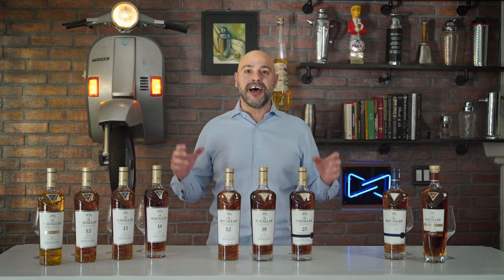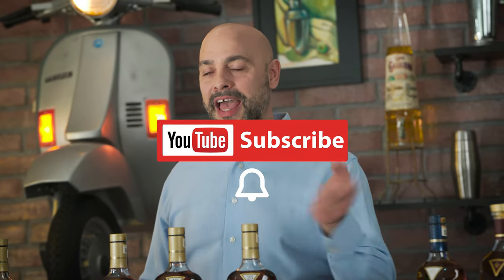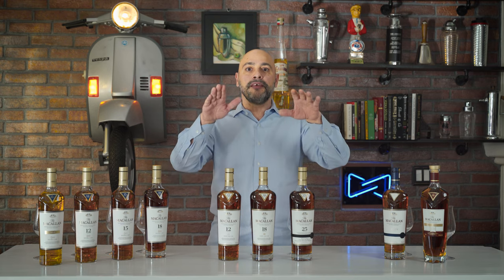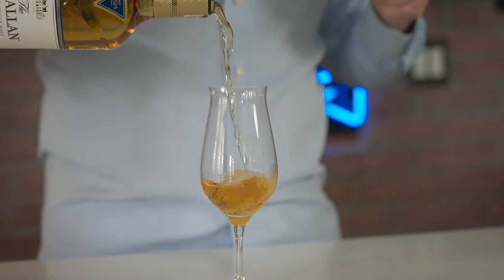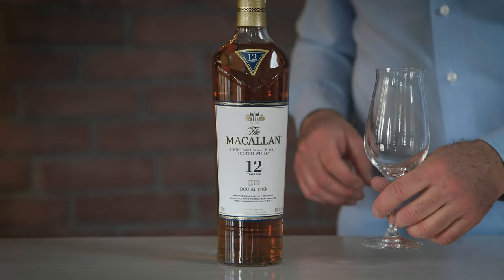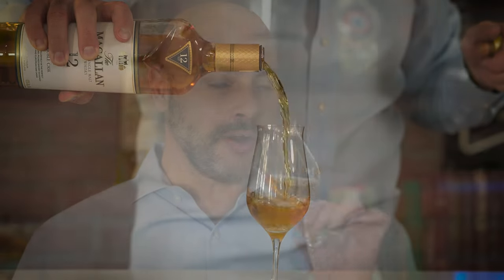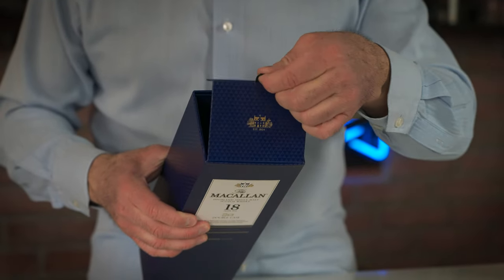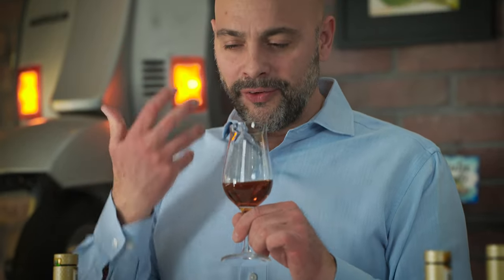Macallan: Tasting Notes From NINE Different Expressions! | Master Your Glass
On this episode of MYG I do a comparison review for (9) of The MaCallan expressions.  Scotch whiskies ranging from the core sherry lineup, double cask, estate & rare cask!

@00:00 Intro
@02:25 The MaCallan Gold
@04:03 The MaCallan Double Cask 12yr
@05:52 The MaCallan Double Cask 15yr
@07:50 The MaCallan Double Cask 18yr
@9:45 The MaCallan 12yr Sherry
@12:05 The MaCallan 18yr Sherry
@14:07 The MaCallan 25yr Sherry
@16:44 The MaCallan Estate
@18:55 The MaCallan Rare Cask
@20:45 Conclusions and Outro